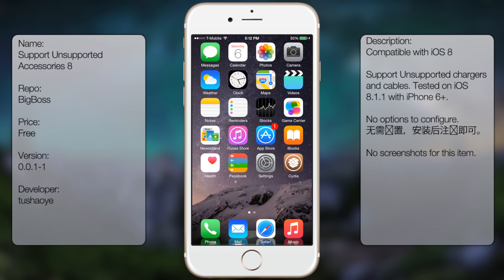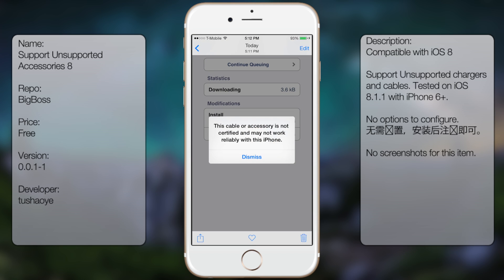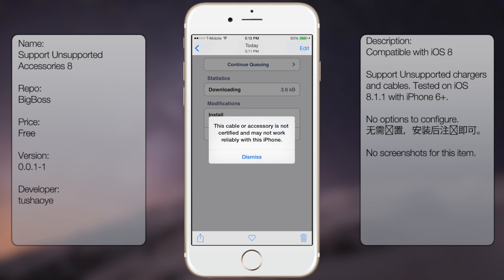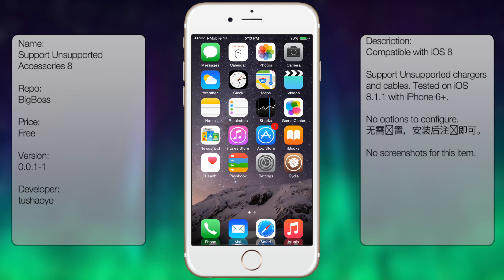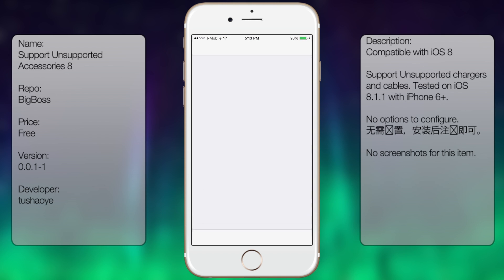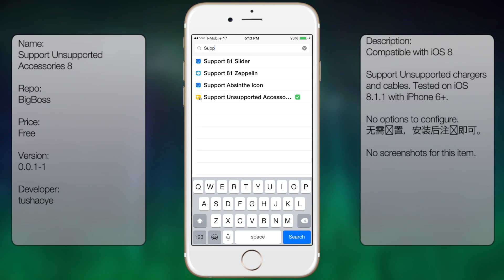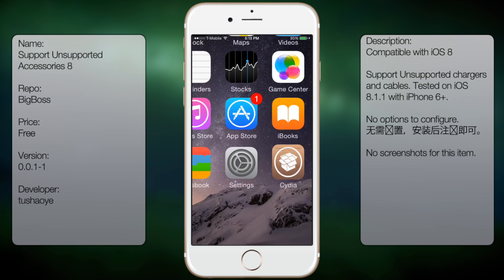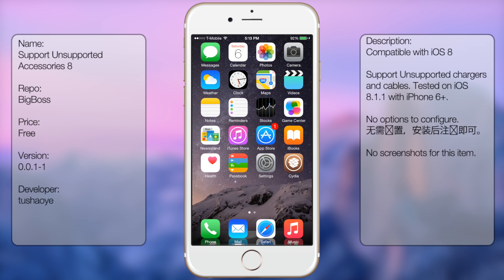Support Unsupported Accessories 8: Use Non certified Lightning Chargers With Your iOS 8 Device